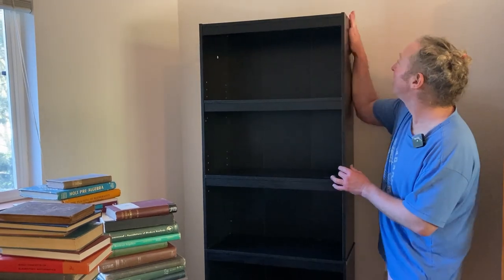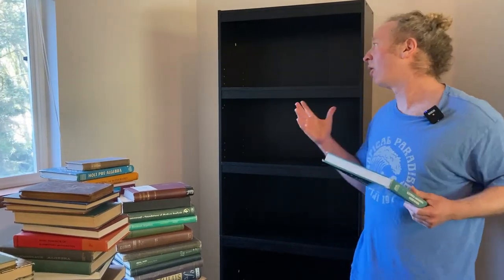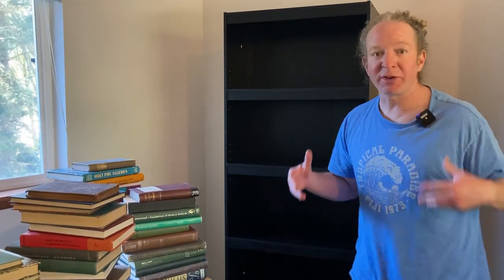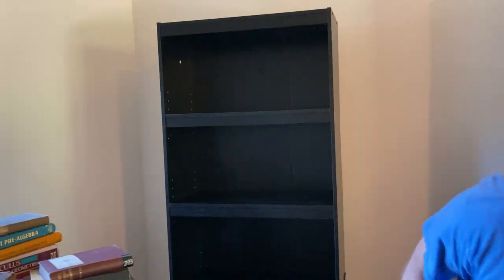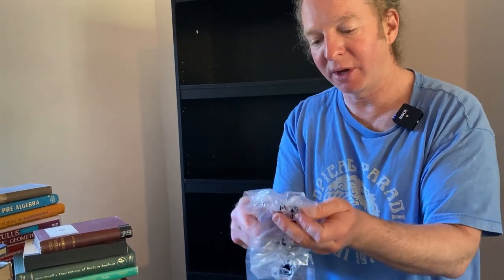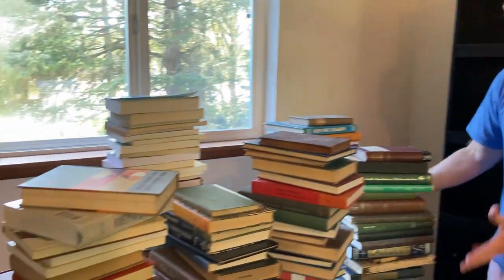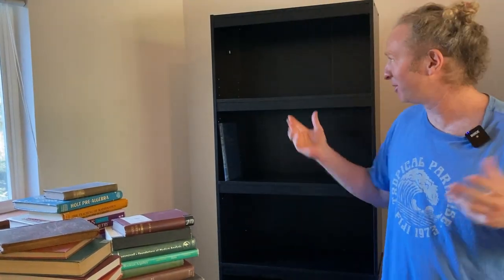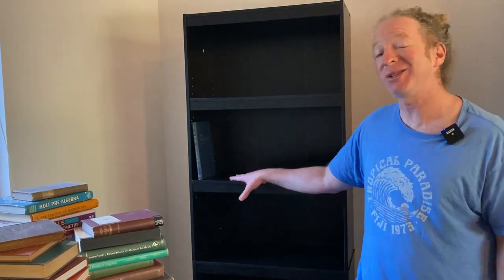Mainstay 71 Inch 5 Shelf Black Bookcase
This is the Mainstay 71 Inch 5 Shelf Black Bookcase. In this video I will talk a little bit about it.